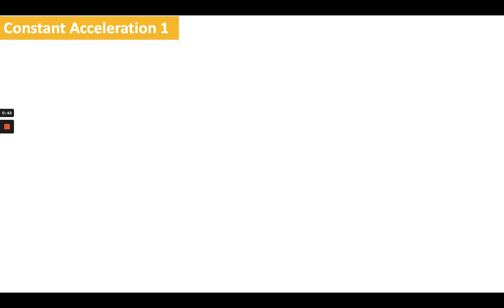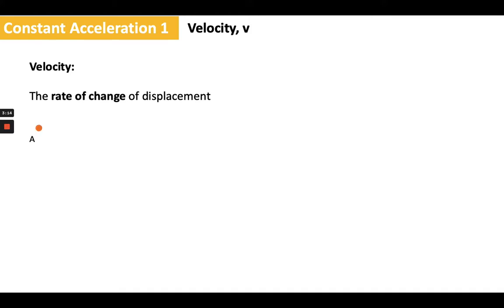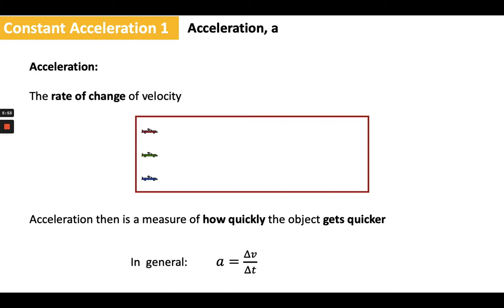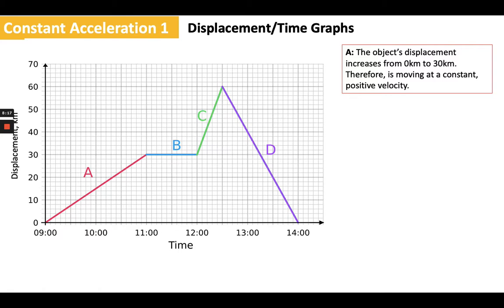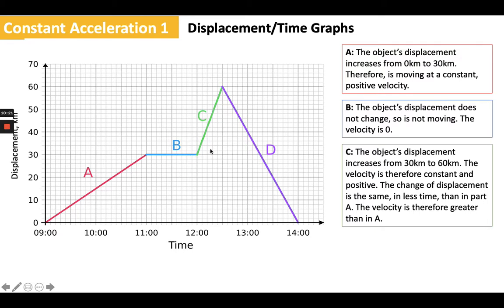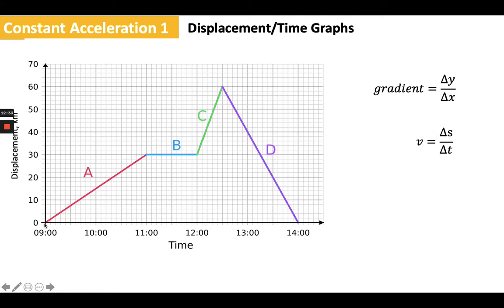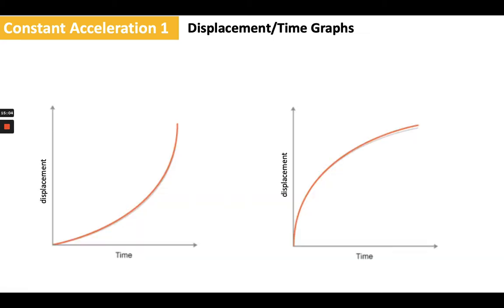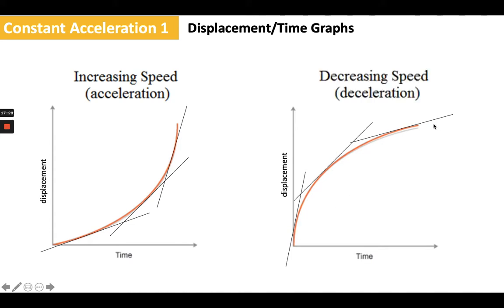OLD - 9.1 Constant Acceleration - Displacement Time Graphs